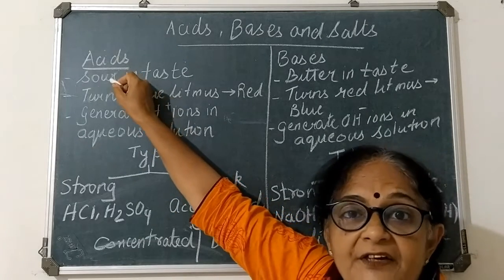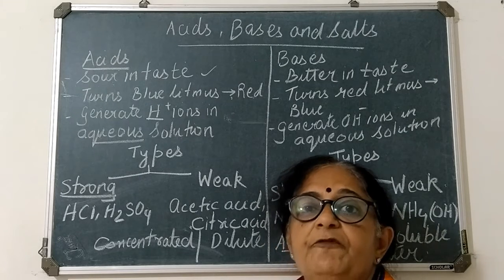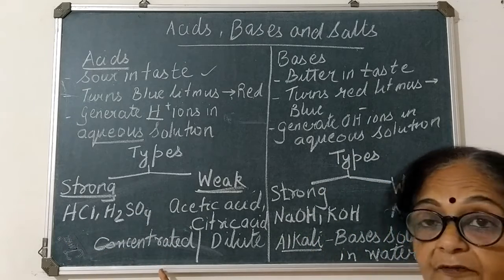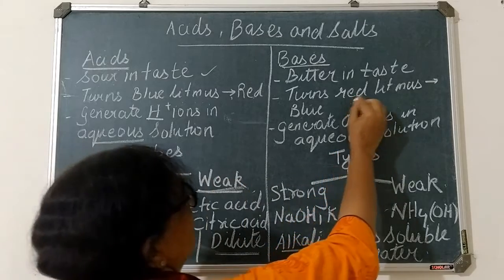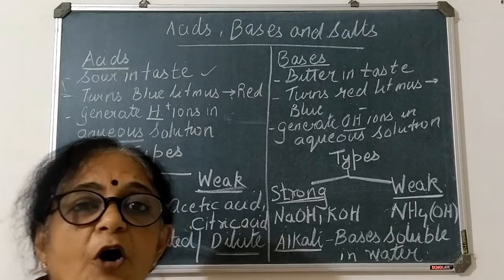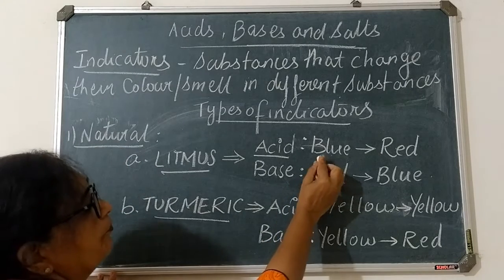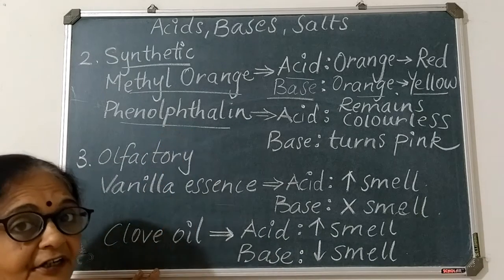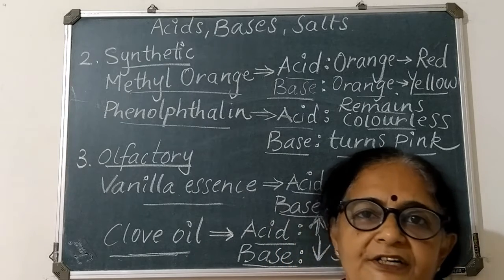Class 10 NCERT | Chemistry | Acid, Bases and Salts Part 1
Meaning, types and properties of Acids
Meaning, types and properties of Bases
Indicators